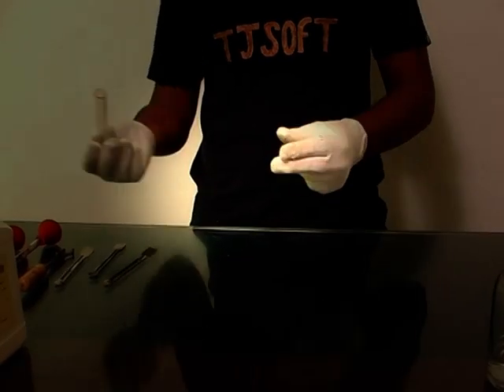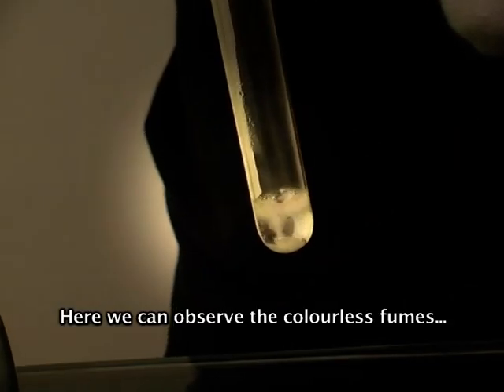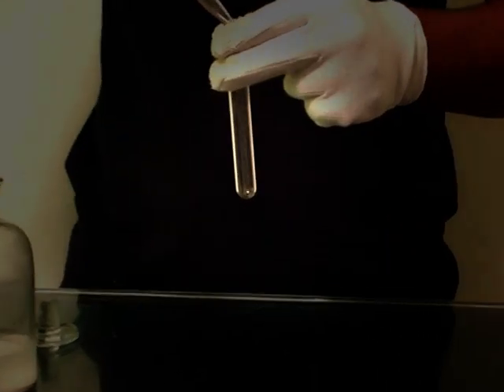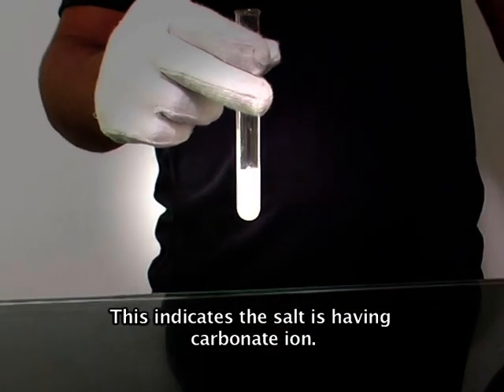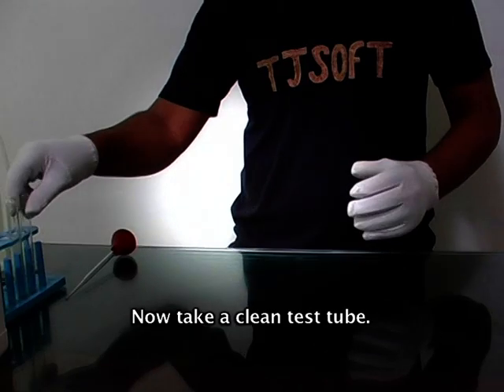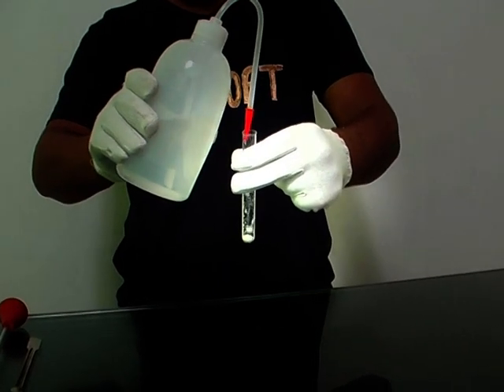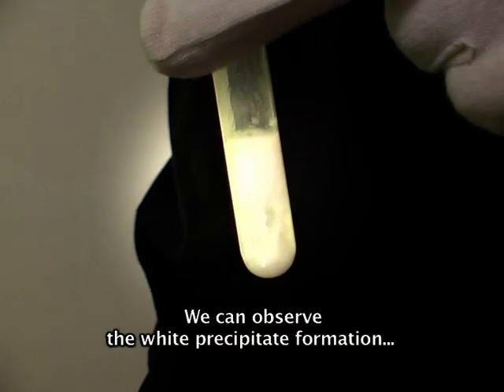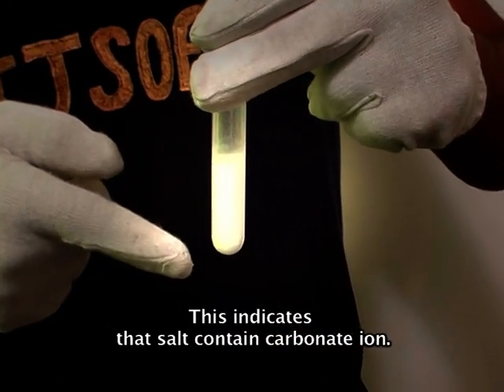Carbonate Identification Test | Anion | Salt Analysis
a carbonate is a salt of carbonic acid (H2CO3), characterized by the presence of the carbonate ion, CO2− 3.